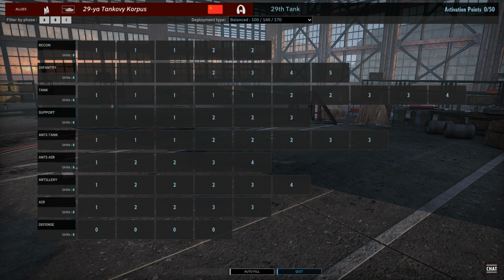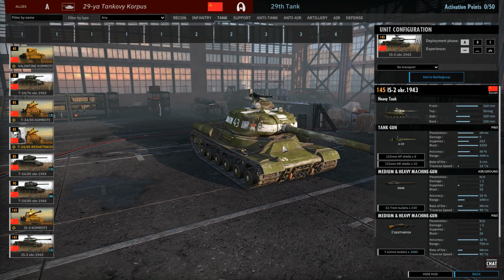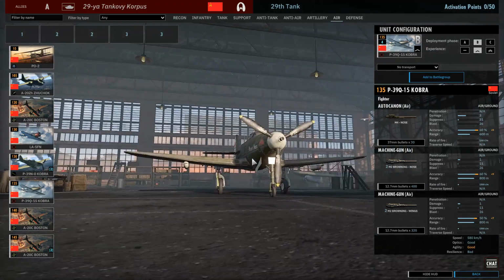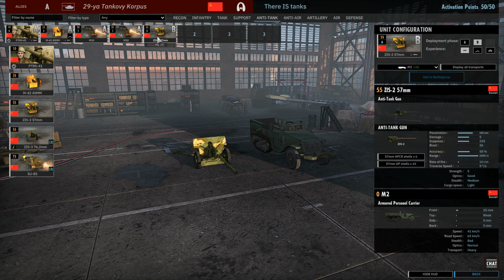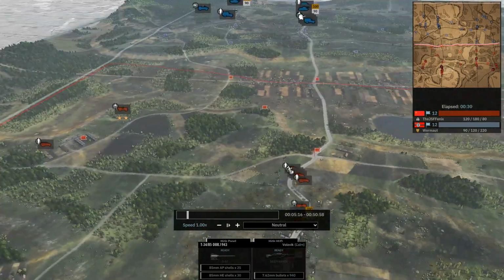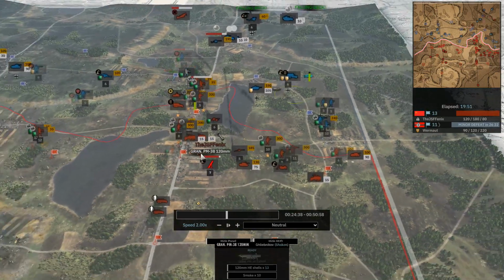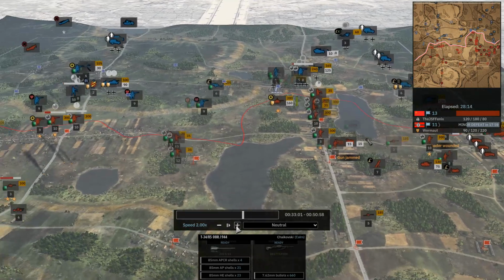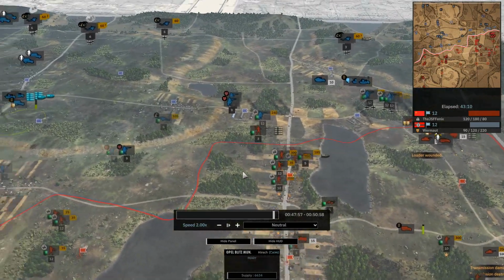Steel Division Divisional Overview (29th Tank)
Soviet tank stuff.

My Deck:
DCRDGhCEIK0J2A6hToAFJ1ccoJDjkMyccgApWlMxccxmTjl2cAAhrYAEk9AAonwAGE+AAhsQAFNiAAxsQAEhLK0myQAEOQAApyAAEDIK0gkhWoGgAAgRrjlCNccoiKl0MeAAo8LjkQlAAt9wAEO0AAhUw+lKmH0A

Fenix's Deck:
DCRDF+KEES0KdABRsQAENqIKkCDjmgQccxmLjkMyccxUzjkNbAAzJIAEk9AAwnwAENhAAxsIAEDIK0gkhWlUSK0xyAAEnMK0oJZWkGgAAw0AAGBIccgRrjmCNccmiLjkMeAAw8LjkQlAAjKwAEE+AAA=